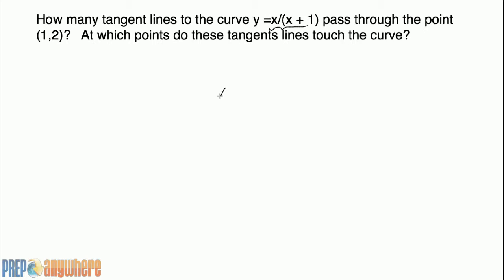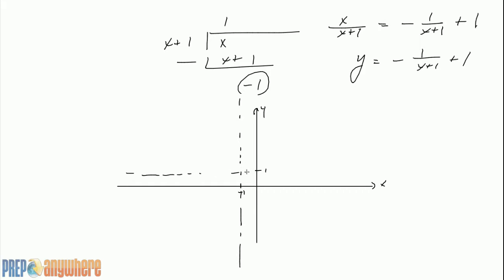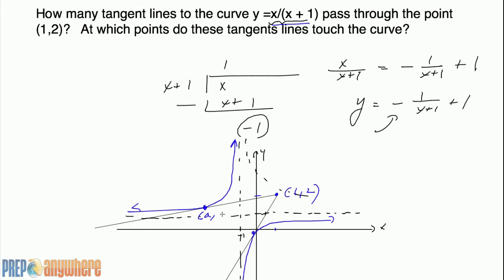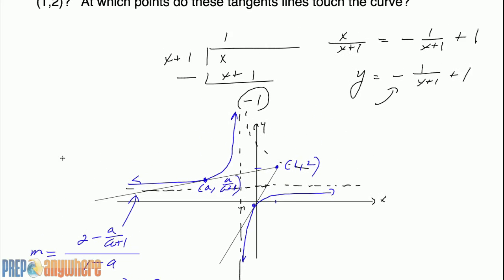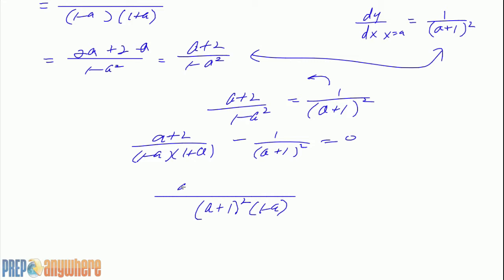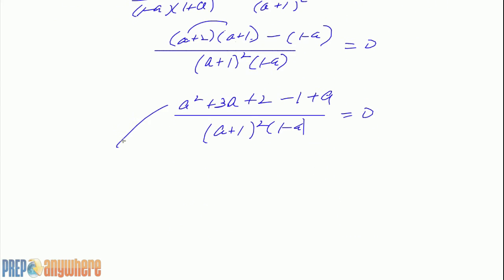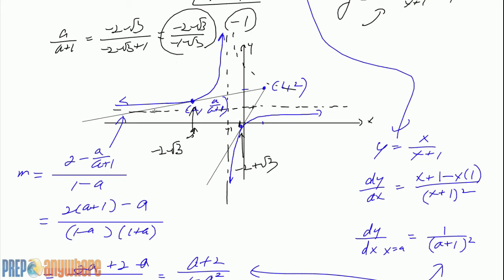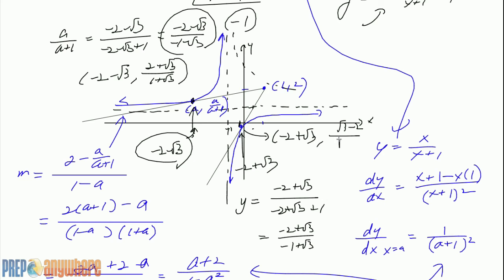The Product and Quotient Rules